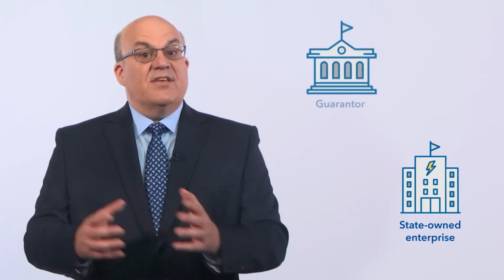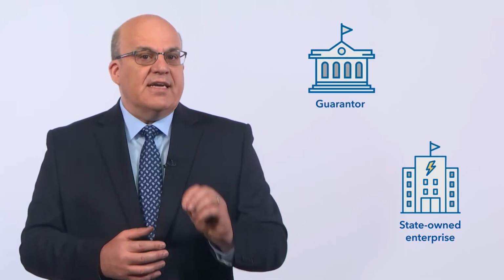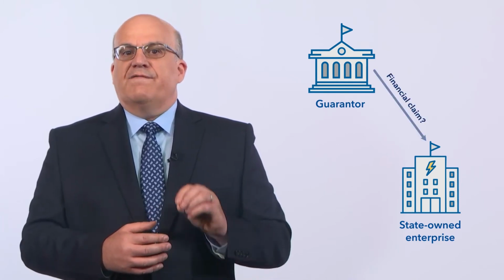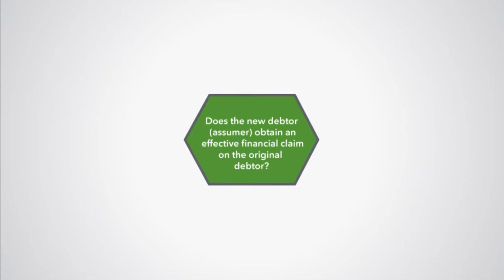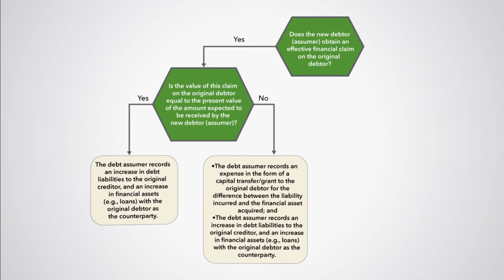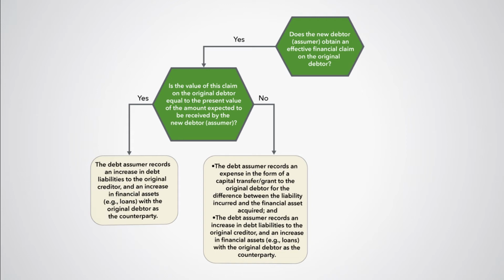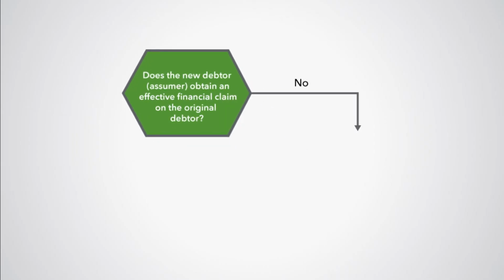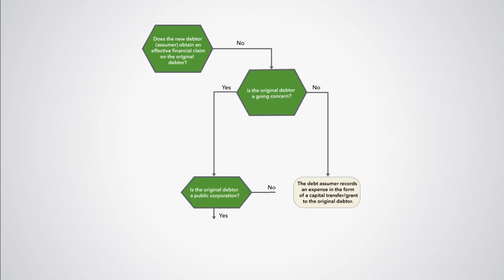Recording debt payment on behalf of others in government finance statistics and PSDS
Debt payment of behalf of others occurs when a public sector unit repays a debt or make a payment on behalf of the original debtor without a guarantee being called or the debt being assumed.

In this case, the debt remains solely on the balance sheet of the only legal debtor. The unit that pays the debt on behalf of the original debtor, does not assume the debt. Debt payment on behalf of others is similar to debt assumption. But it is not considered debt reorganization, because the existing debt, and its terms, remain unaltered. Such activity may occur when a debtor is experiencing temporary liquidity difficulties rather than permanent solvency problem.